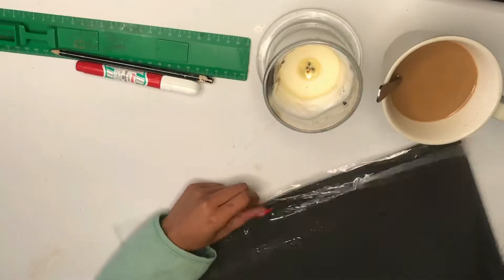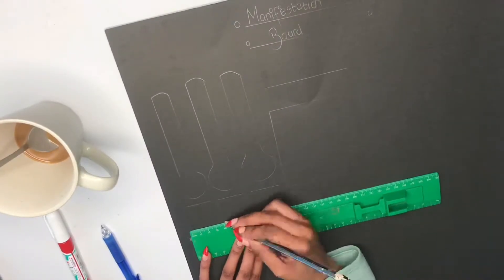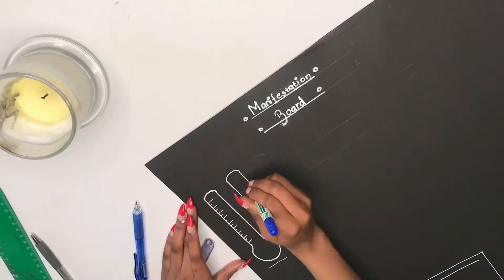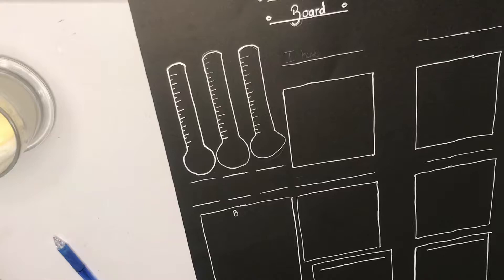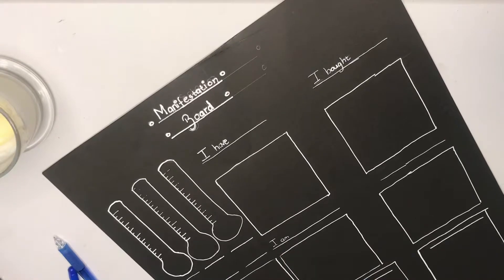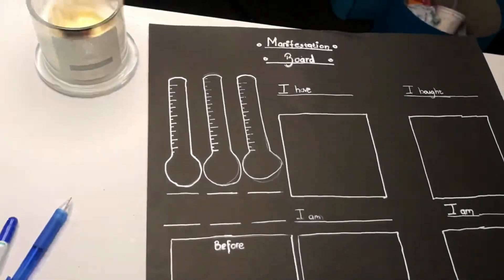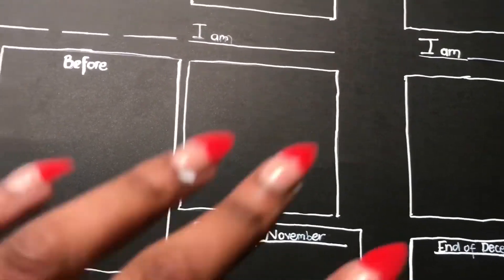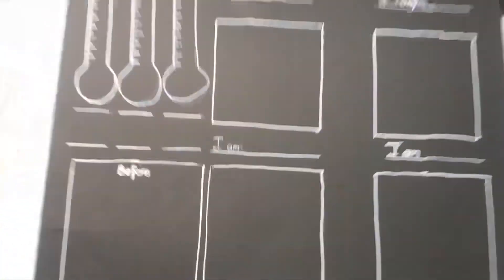QUICK TUTORIAL: HOW TO MAKE A MANIFESTATION BOARD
Hey GYSTGang🌸

I’m baaaaaack💗 the more I learn about manifestation the more I have to share with you guys🥺 after I realized that I manifested a few things off my vision board for 2020 I decided this time I want to be more specific.

Now instead of just having a picture of the car I want, I have the model I want, the color I want and how much it costs at average. Instead of having a picture of a cute apartment I have the name of the place I want to stay. The fridge, bed and couch I want to buy. How much these all cost (rent too) . If you can dream it, feel it and believe it ITS YOURS.

So far we’ve covered:
1. Scripting
2. Visualization

Next up we have affirmations

Until then, see you soon & ILY❤️